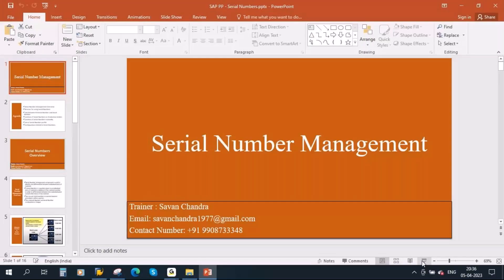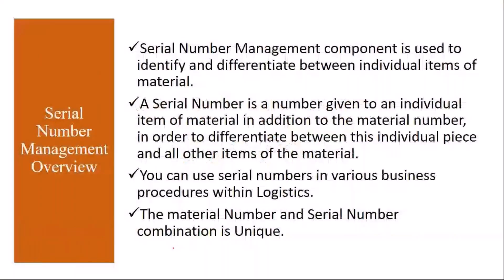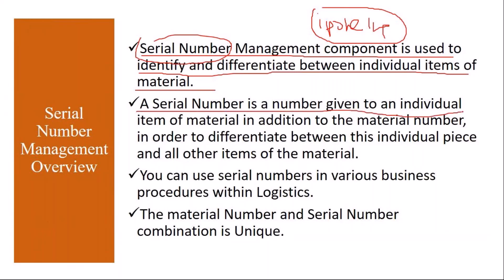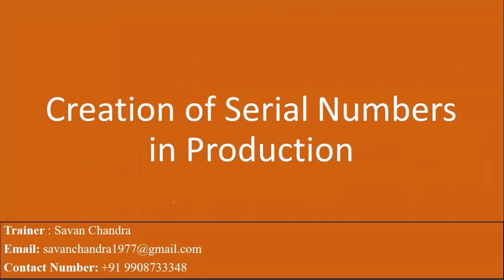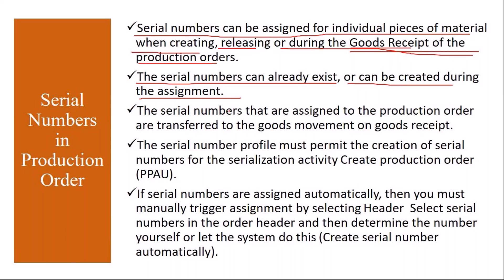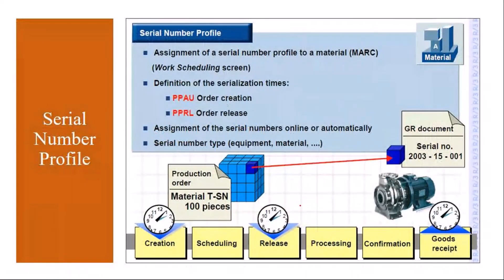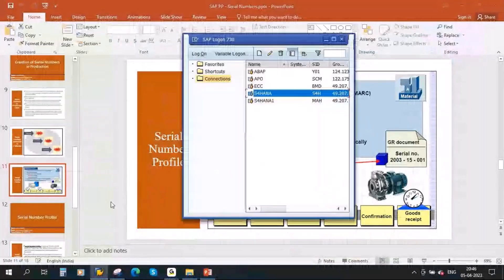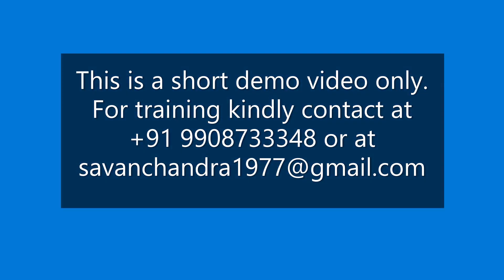Video 53 - SAP S/4 HANA Production Planning (PP) module training - Serial Number Management.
SAP S/4HANA Production Planning (PP) module training - Serial Number Management.